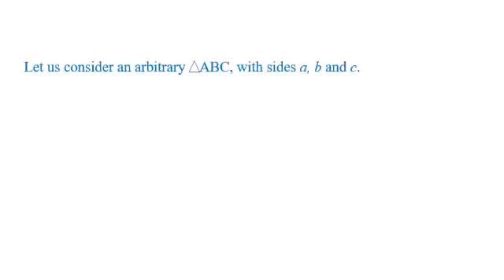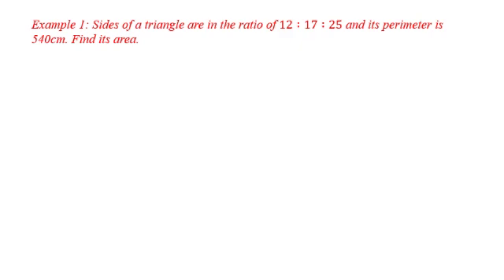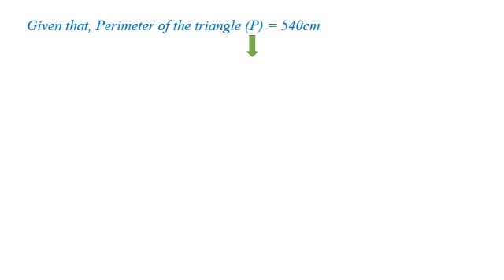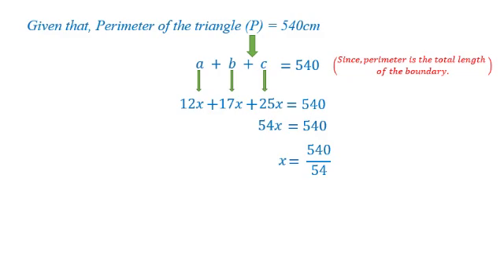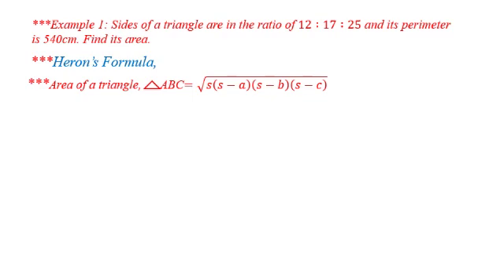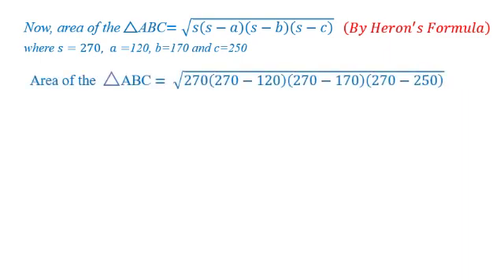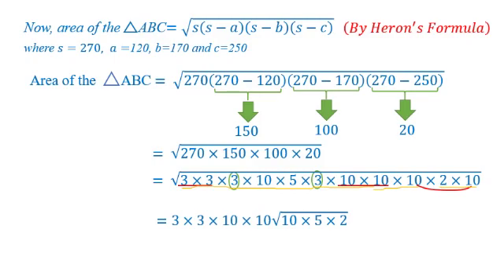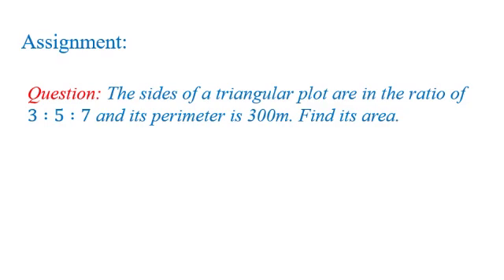CBSE Class_9 Heron's formula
In this video, we will find the area of a triangle in which the ratio of the three sides is given to us using Heron's formula.